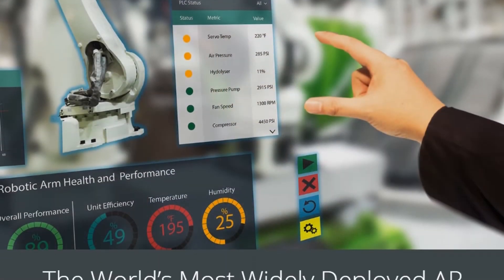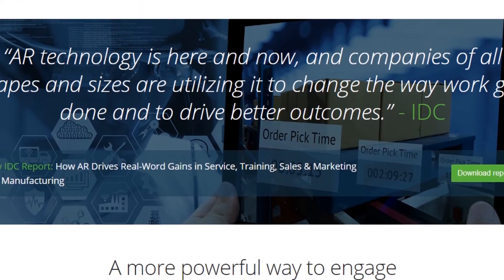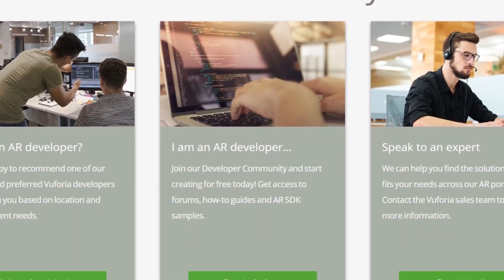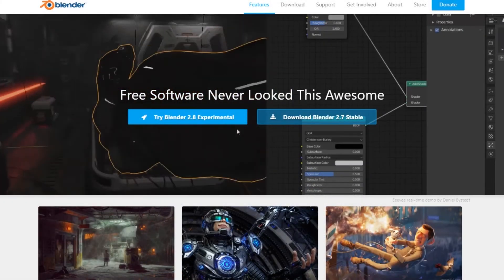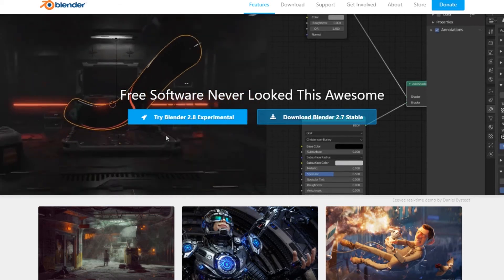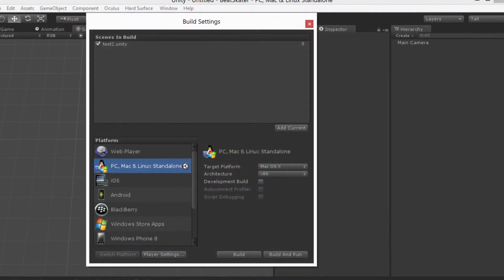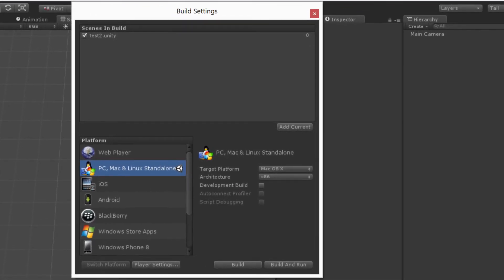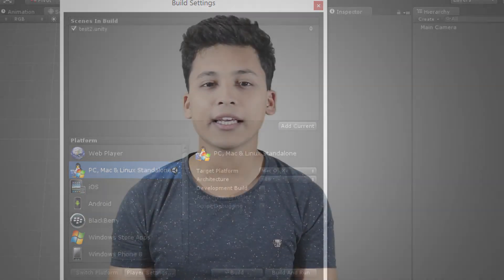How to Develop Games? Getting Started with Game Development || Stephen Simon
Hi, It's me Stephen Simon here once again with a very new video that talks about:

1. Different Types of Games
2. Different Game Engines
3. How to develop for Android and iOS or Xbox
4. 3-D software